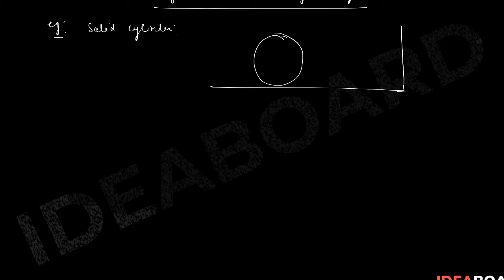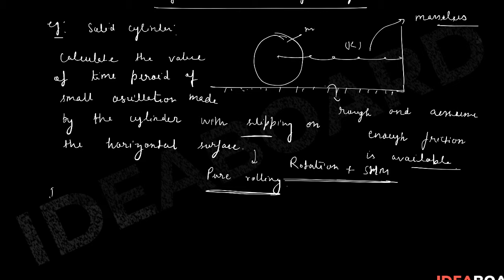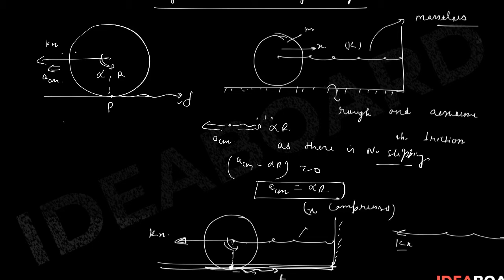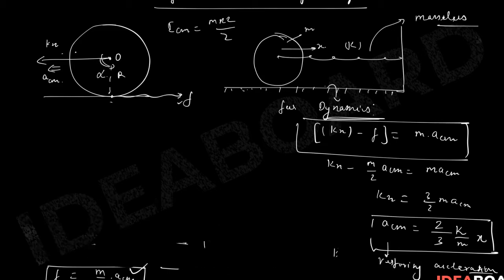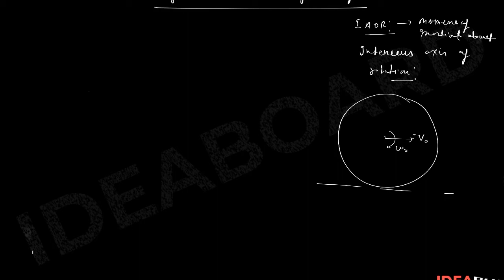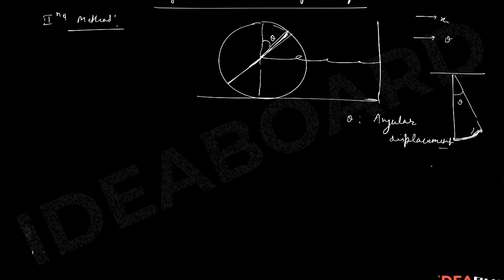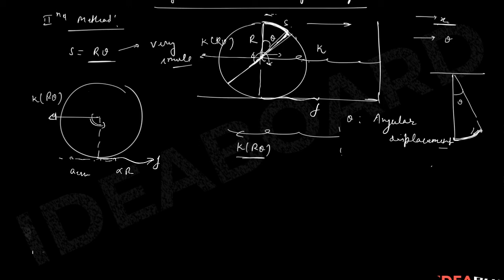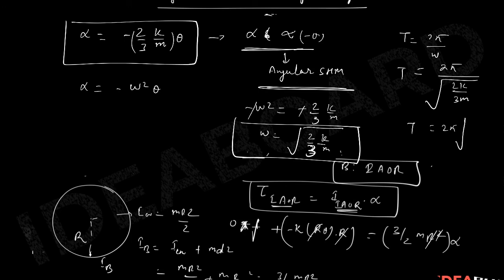Angular shm on rough horizontal surface